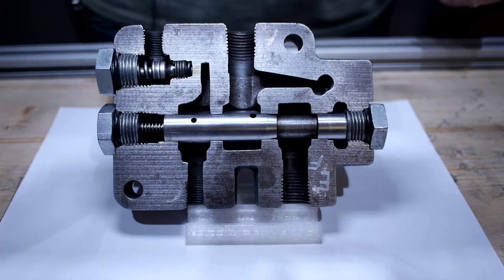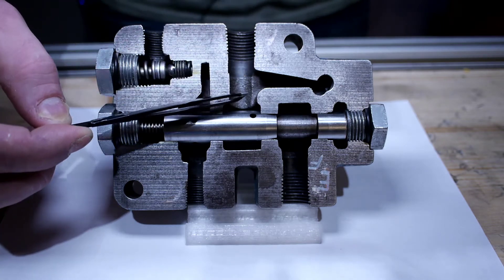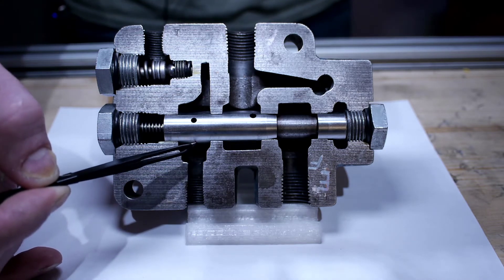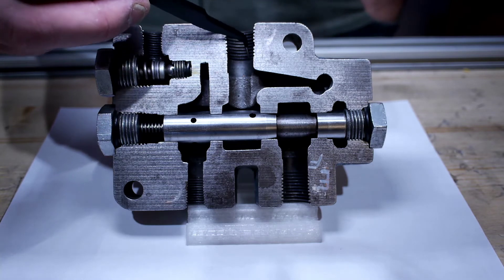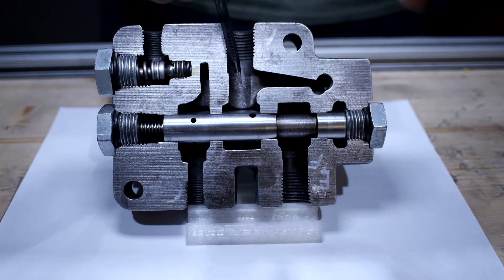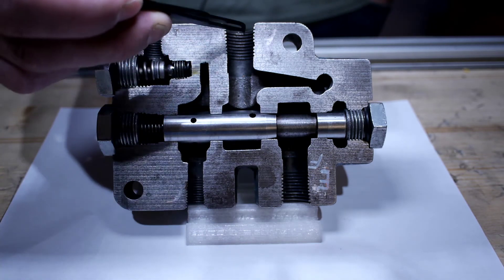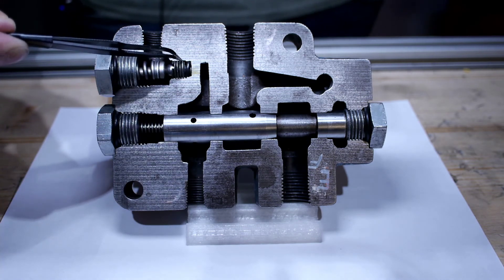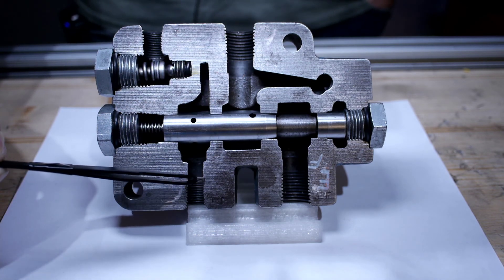Explaining the Priority Flow Control Valve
This video will try and explain what is happening inside of a priority flow control valve using an industrial valve that has been cutaway. While many of the valves used in mobile equipment use a cartridge style valve, the basic operating principles are the same. This valve is common to see in a steering circuit to ensure consistent speed of operation of the steering for the operator regardless of steering pump wear. The operator likely won't notice pump wear because of this valve until the pump is wore to the point of replacement. This valve can be used in any hydraulic circuit that requires priority flow from a pump.